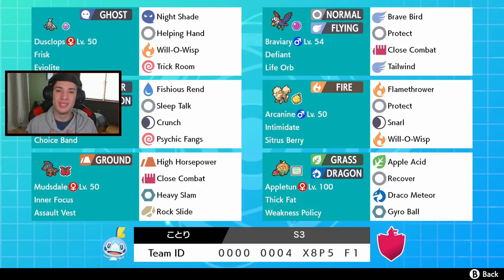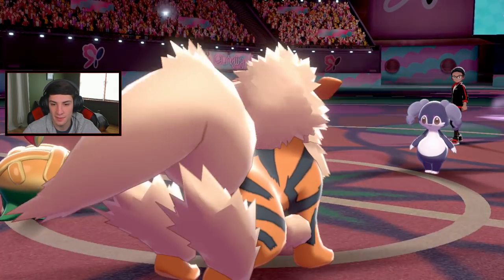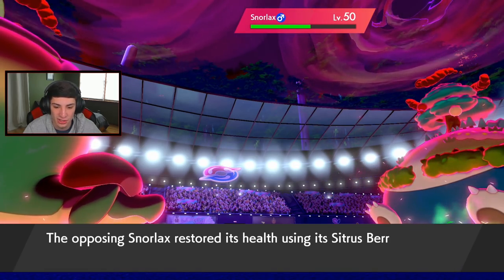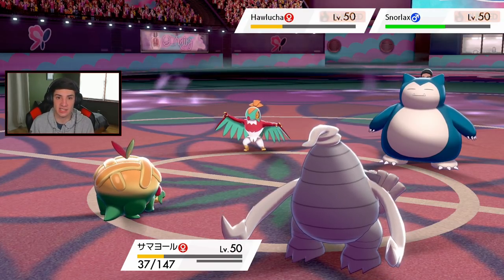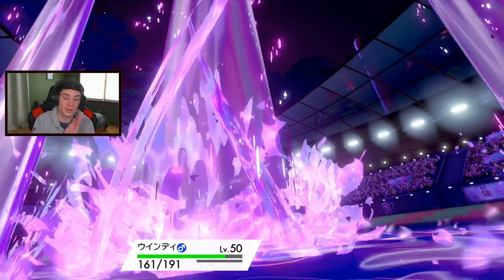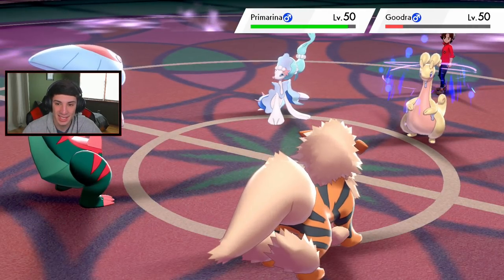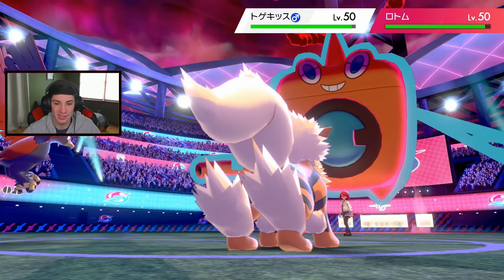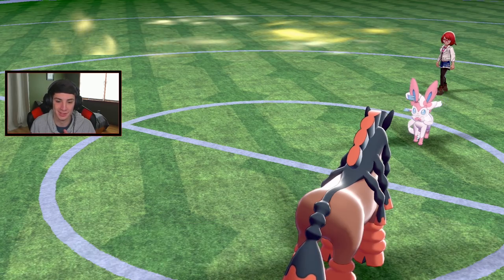Overpowered Braviary and Appleton Team! - Pokémon Sword and Shield Competitive Ranked Double Battles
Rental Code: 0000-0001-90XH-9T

Life Orb Braviary team we use on the ranked ladder!

GAME INFO
Name: Pokemon Sword and Pokemon Shield
Developer: Game Freak
Publisher: The Pokemon Company, Nintendo
Platforms: Nintendo Switch
Release Date: November 14, 2019